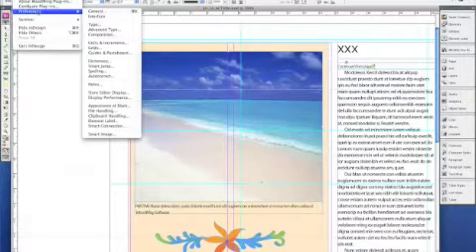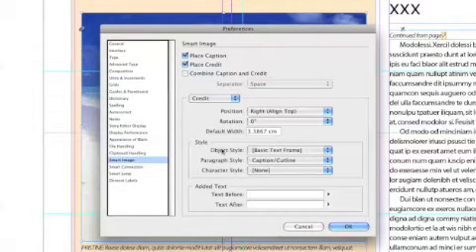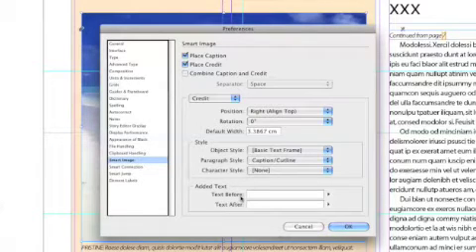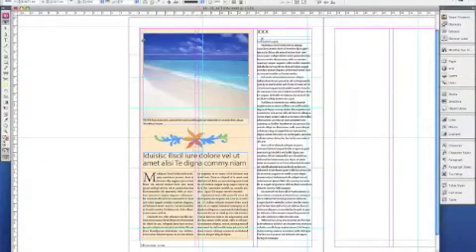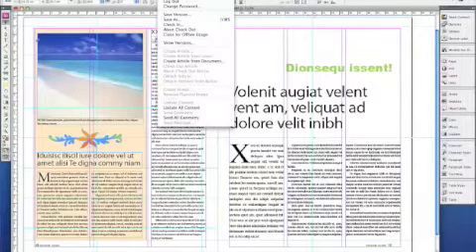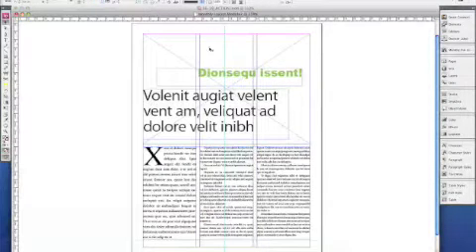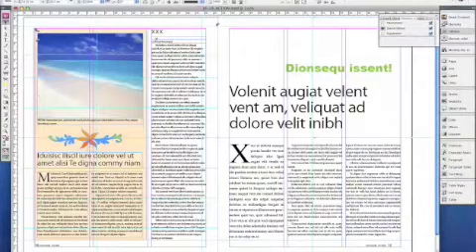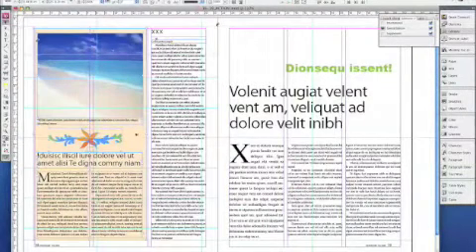Enterprise 6 Publishing to Print, 2 of 2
Integratie van InDesign en InCopy bij het samenstellen van een magazine. Kijk voor meer informatie op